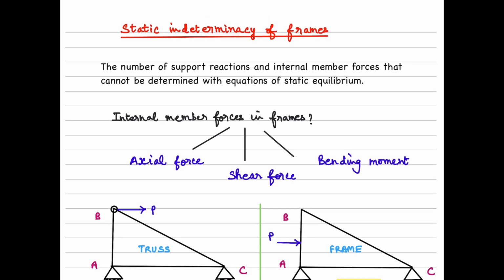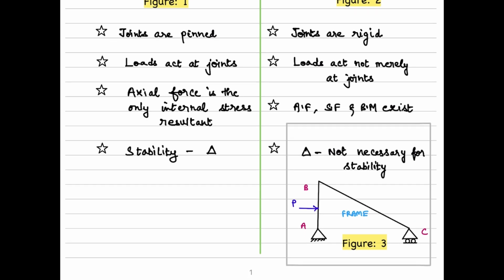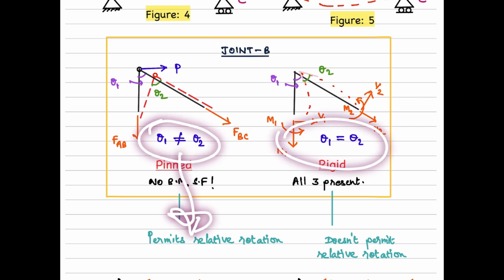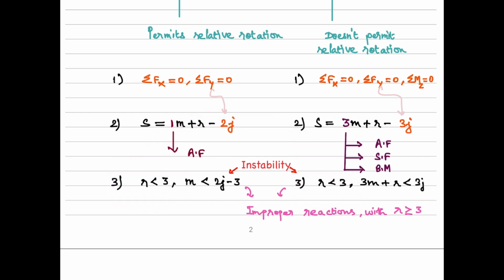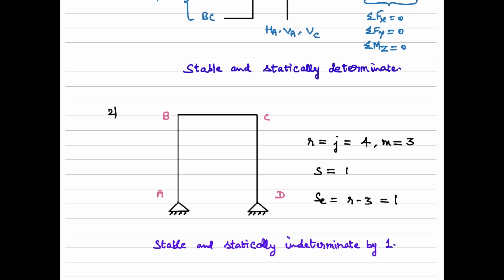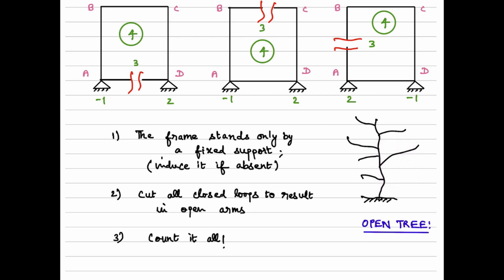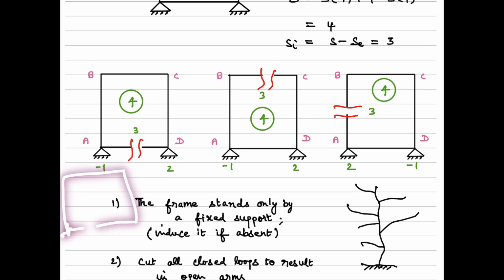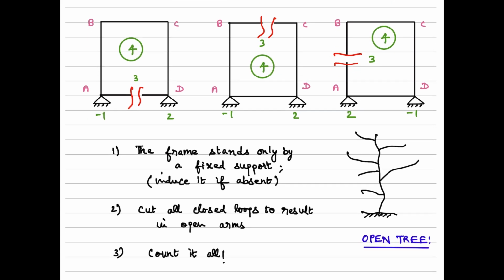Lecture 3 | Structural Analysis Course: Frames| Rigid Joint & Tree method | KCP_IITians | 01/11/2024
📢 New Video Out! Dive into the Static Indeterminacy of Frames! 🚧

Unlock the fundamentals of Static Indeterminacy of frames, covering essential concepts like the difference between trusses and frames, rigid vs. pinned joints, and how the formula for static indeterminacy changes for frames. This lecture illustrates the Tree method which will help in solving the indeterminacy of complex frame problems. This lecture is perfect for building your understanding through solved examples!

🔍 Video Highlights
1. Detailed concept by solving examples
2. Detailed understanding of the difference between Trusses and Frames with examples
3. Detailed illustration of the Tree method

Catch the full lesson on Knockout Civil Problems here: YouTube Channel 📺👷‍♂